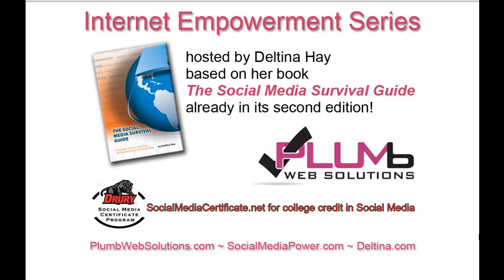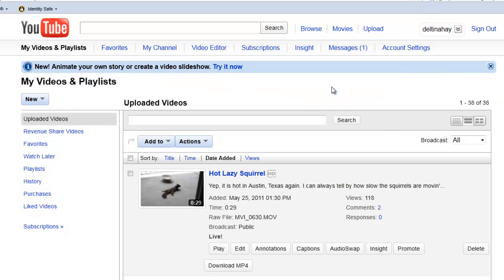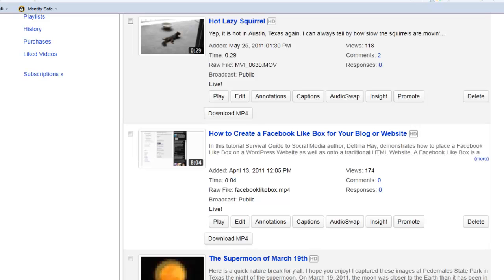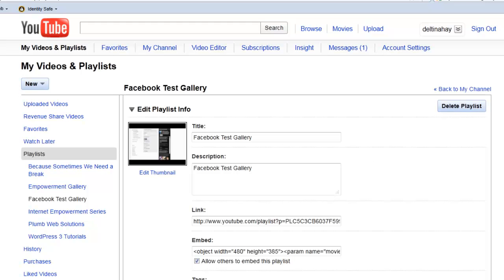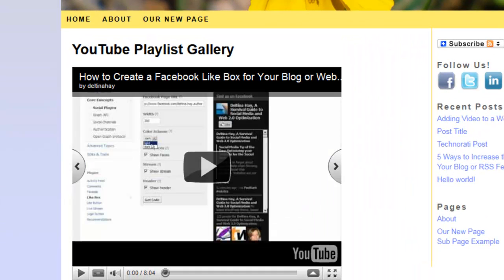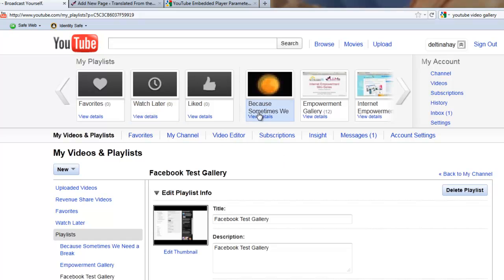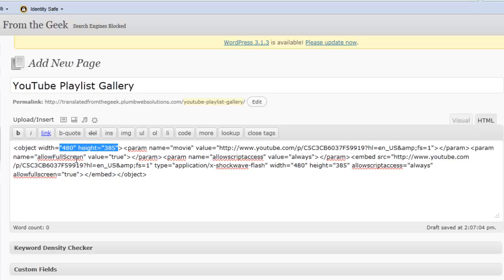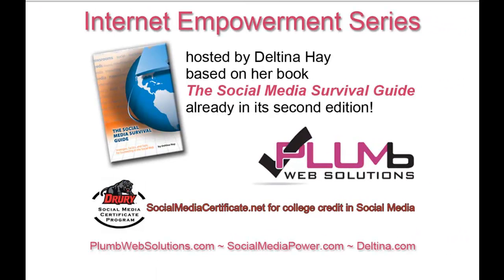How to Create a YouTube Gallery for Your Website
Acclaimed author Deltina Hay demonstrates how to embed a YouTube video gallery on your Website or blog using YouTube playlists. This method is a workaround for the now defunct YouTube custom player.